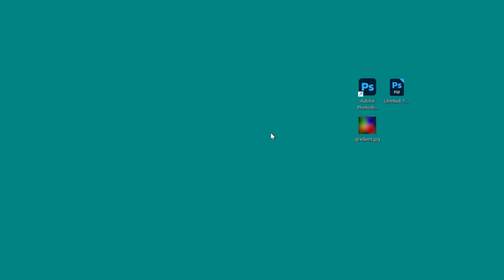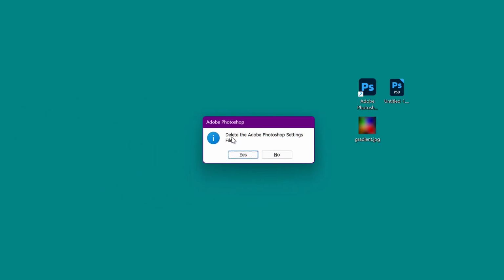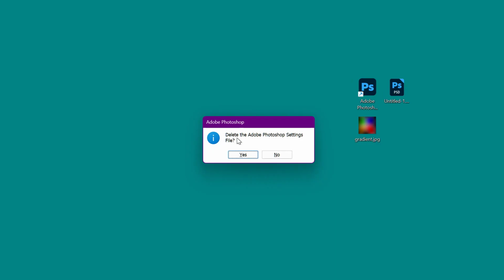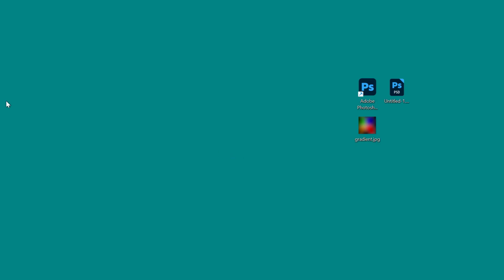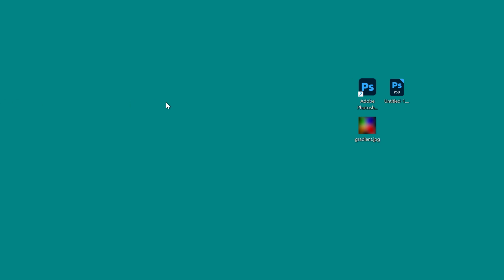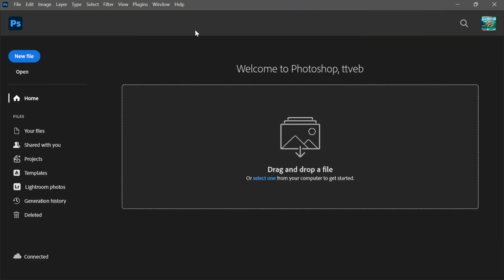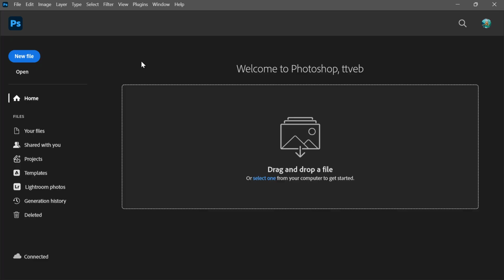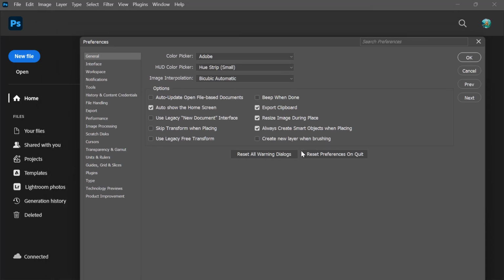How To Fix Photoshop Error Reading Machine Specific Preferences (2026 Easy Guide)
Learn how to fix the Photoshop error reading machine specific preferences fast with a simple preferences reset and a Windows admin workaround.
Follow these steps to reopen Photoshop safely and get back to editing without the startup error.

Timestamps
0:00 Intro and what the error means
0:26 Reset Photoshop preferences on Windows or Mac
1:09 Click Yes to delete the settings file
1:26 Run Photoshop as administrator on Windows
1:45 Extra causes like plugins and low storage
2:08 Final recap and next steps